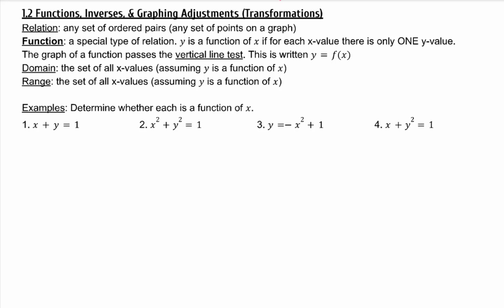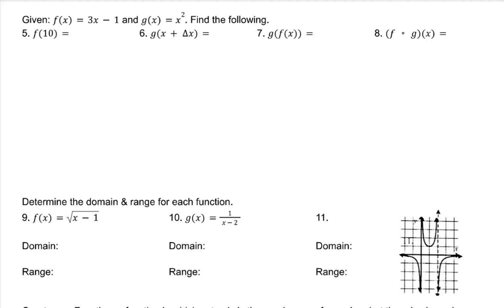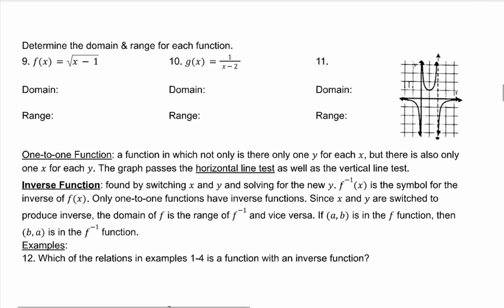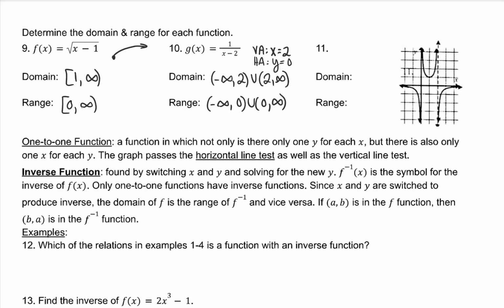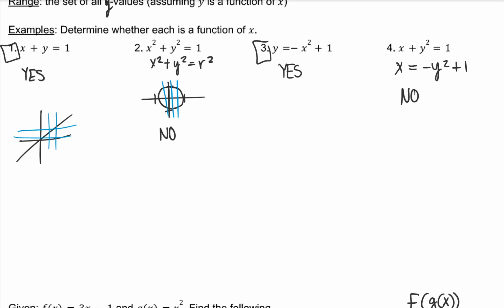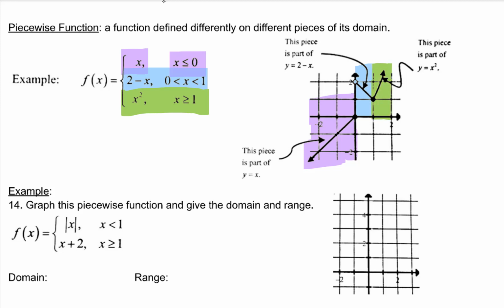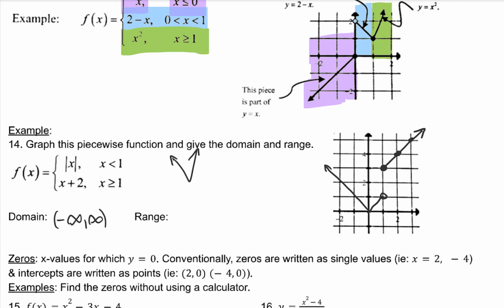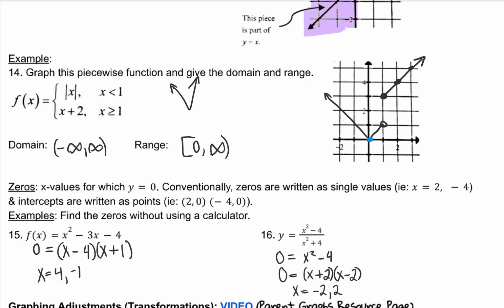Review Functions & Inverses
Lesson 1.2 (part A) from Essentials of Calculus by J. Michael Shaw and Gary Taylor.